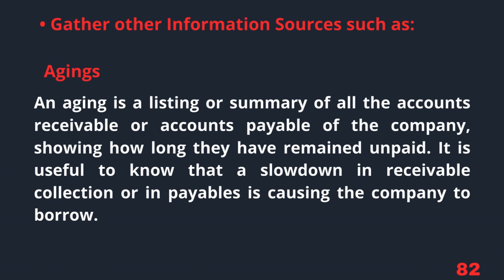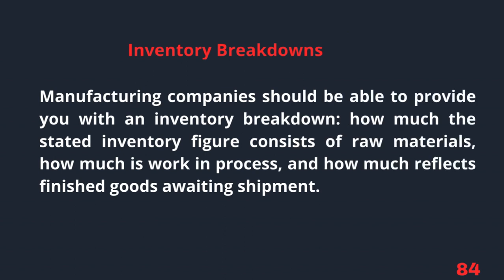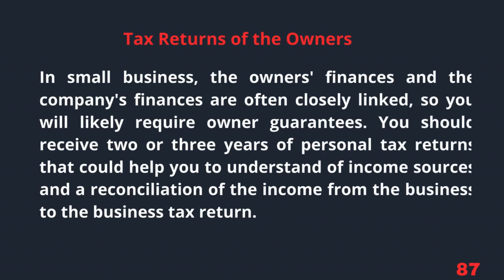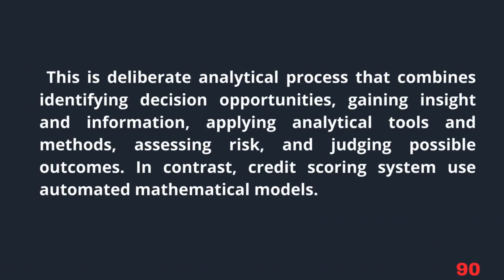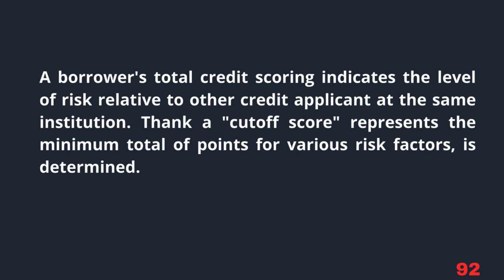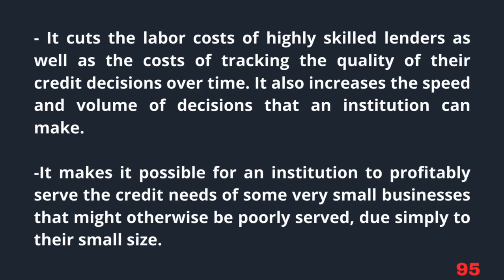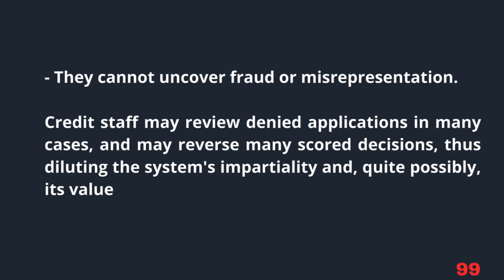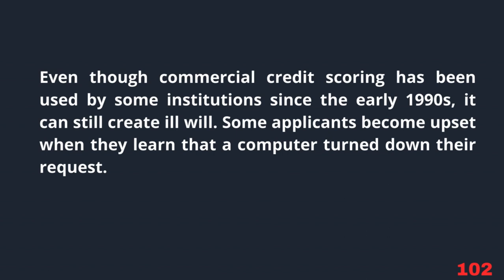Business Lending Concept Chapter1 Unit 2 Step 3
Credit Training Program